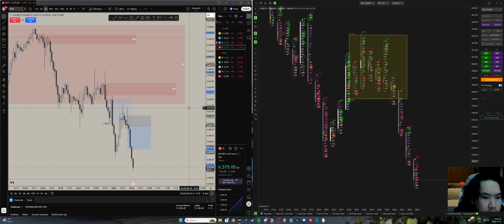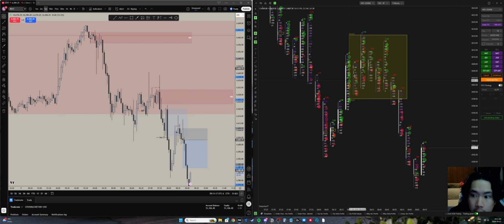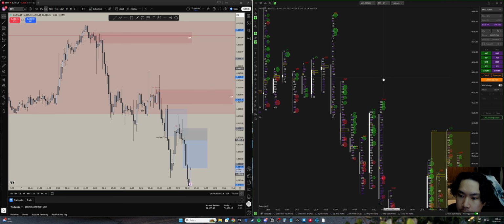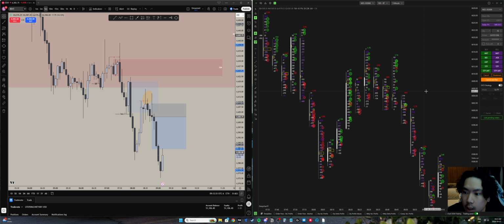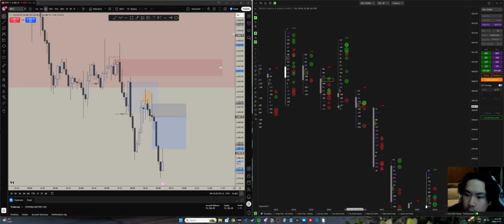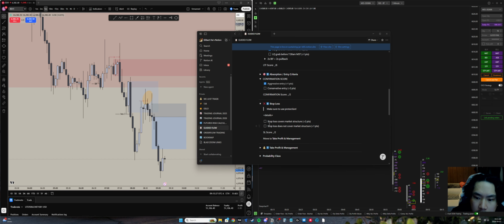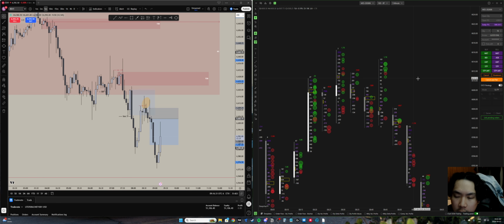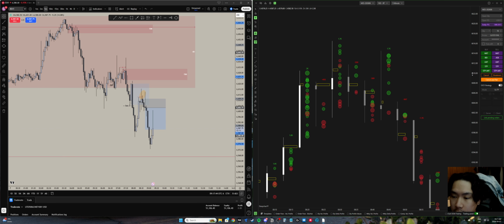PROP FIRM JOURNEY: APRIL 7 2026 FIRST TRADE IN A WHILE W/ ABSORPTION ENTRY